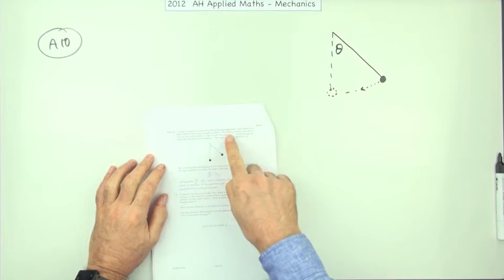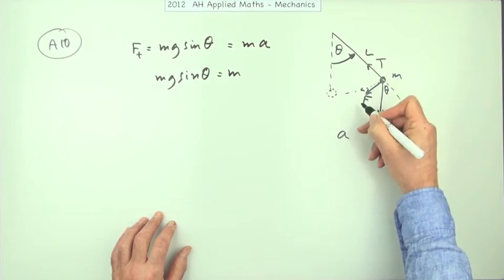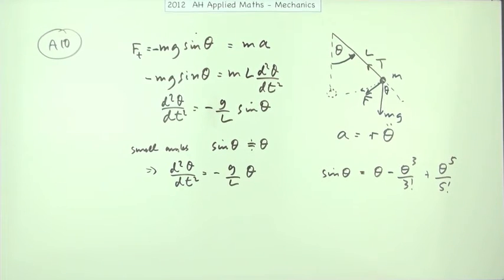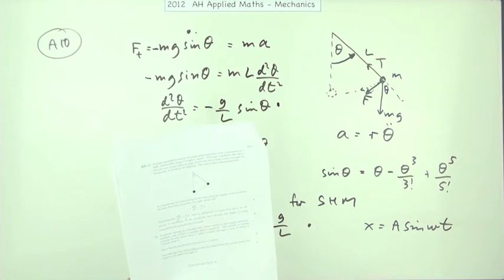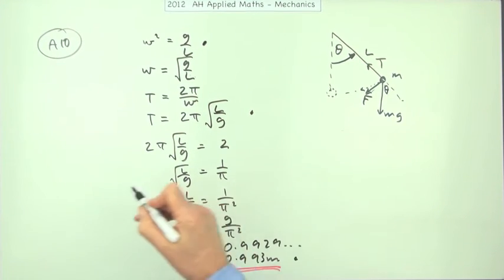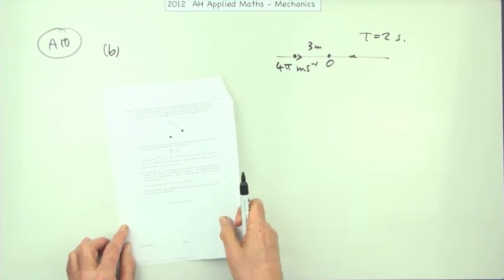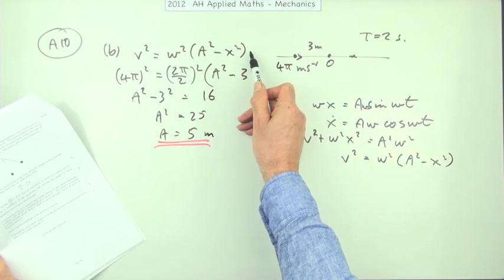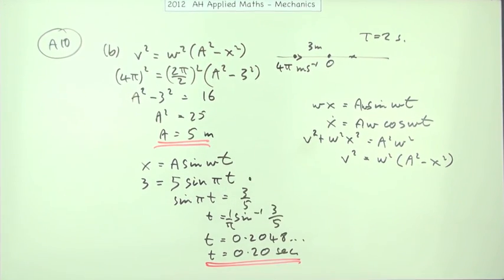SQA 2012 AH applied maths Mechanics: A10 Simple harmonic motion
Derive the equation of simple harmonic motion of a pendulum.
Find the amplitude of particle moving with simple harmonic motion.

Instructional exercise consisting of question A10 from the 2012 SQA advanced higher applied mathematics  mechanics examination paper .